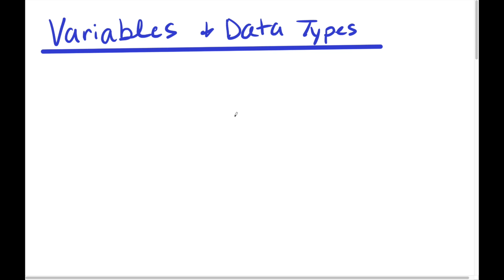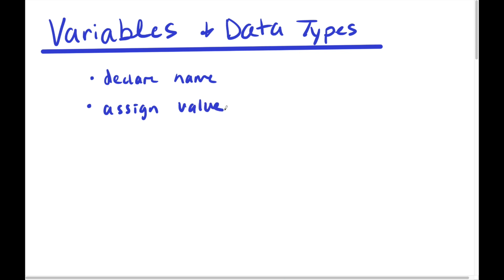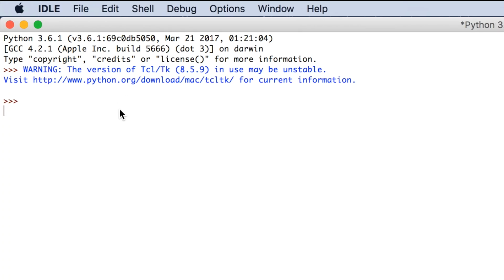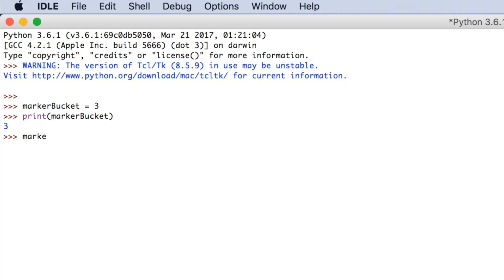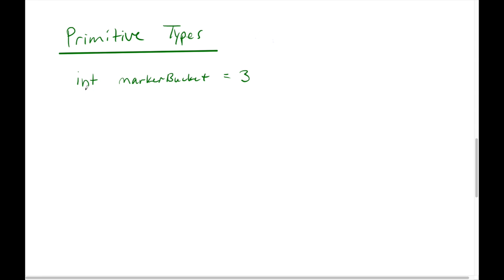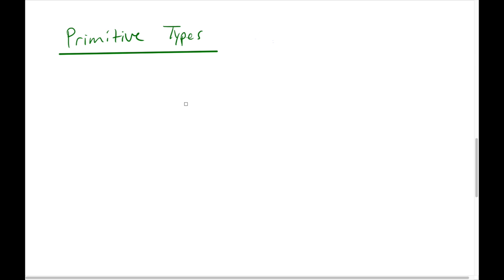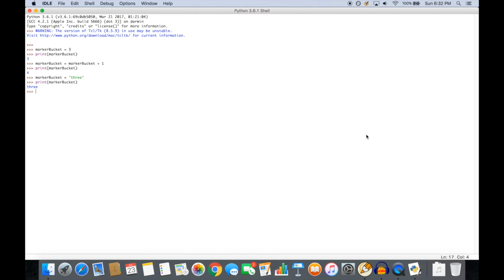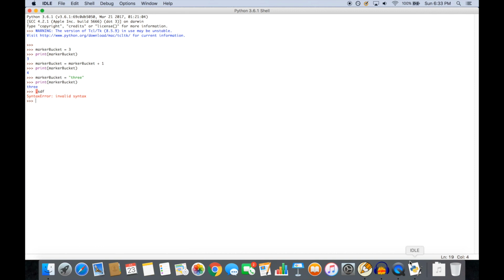EZ Programming 2 - Variables & Data Types (& the Bucket)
Hmm...if only I could store this data somewhere to easily access and manipulate later...

(I forgot to properly mention Booleans but they're the most simple data type anyways and will become relevant when we talk about conditional statements anyways in the future)